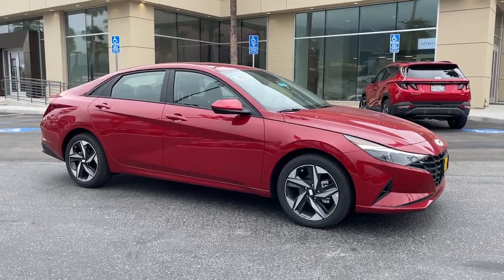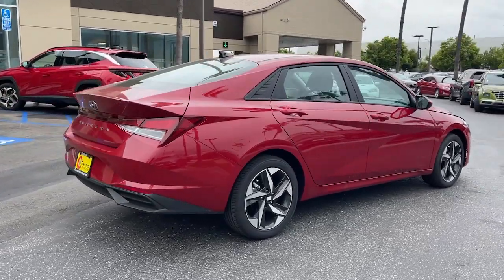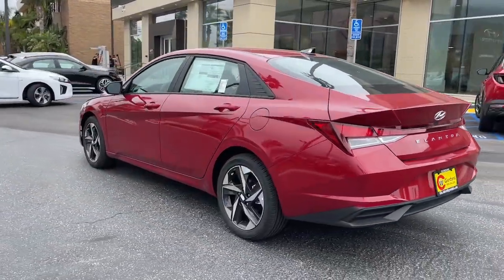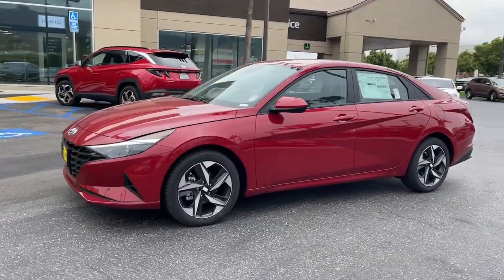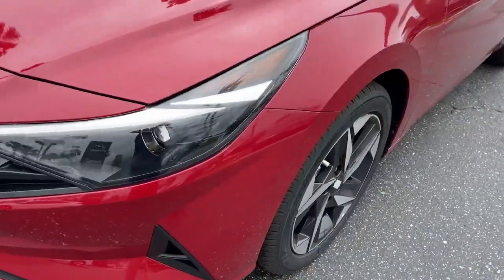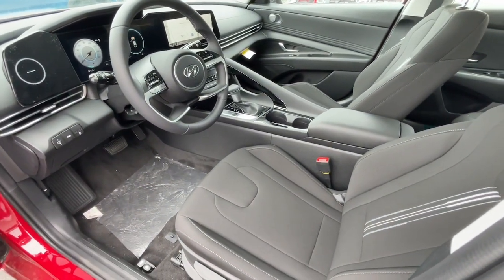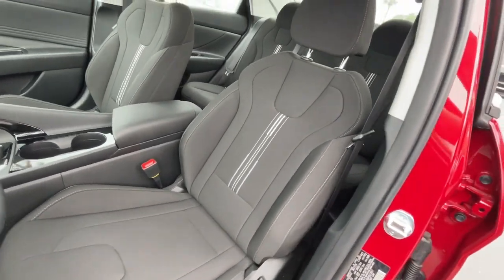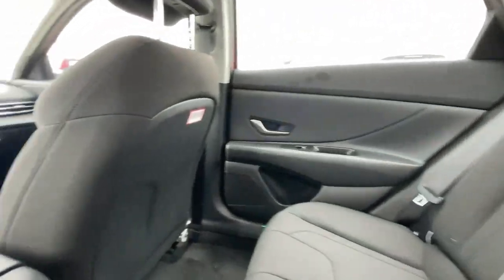2023 Hyundai Elantra Riverside, Temecula, Loma Linda, Orange County, Corona, CA H12864T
Scarlet Red Pearl New 2023 Hyundai Elantra SEL available in Corona, California at Cardinale Way Hyundai Corona. Servicing the Riverside, Temecula, Loma Linda, Orange County, CA area.

Scarlet Red Pearl 2023 Hyundai Elantra SEL FWD IVT I4brbrRecent Arrival! 30/40 City/Highway MPGbrbrbrExperience the Cardinale Way difference. We develop outstanding relationships where everybody wins. All prices are plus dealer installed Protection Package for $2780.00. Proudly serving Inland Empire, Corona, Riverside, Ontario, San Bernardino, Orange County, Yorba Linda, Chino Hills 92882.